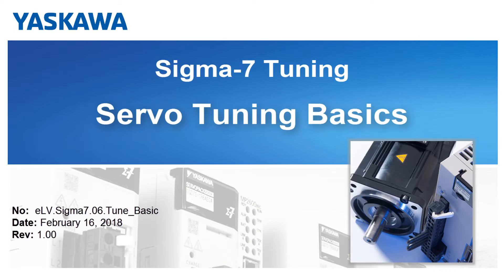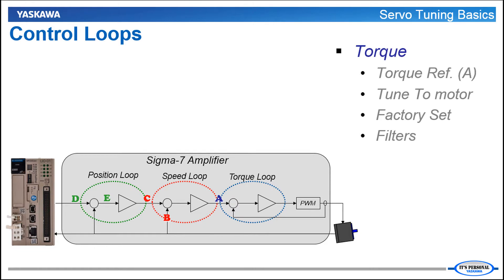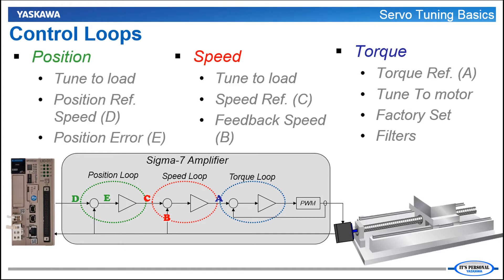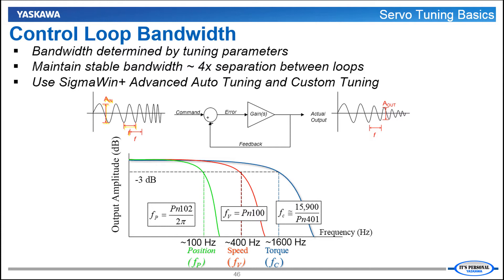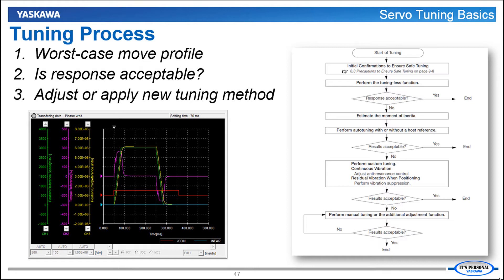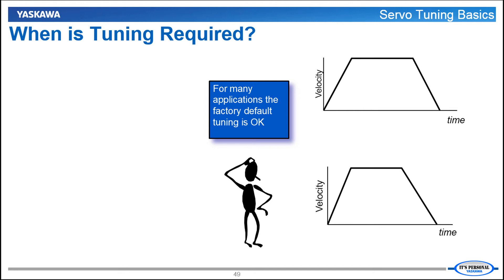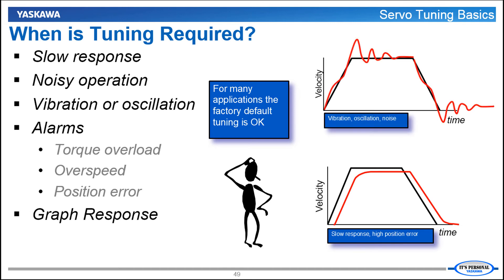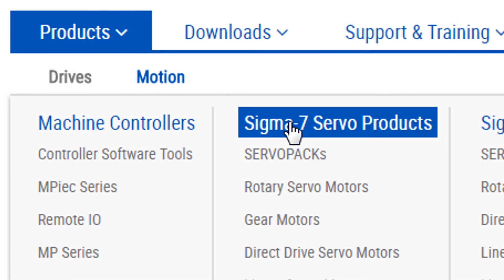06 Servo Tuning Basics (Sigma-7 Servo Tuning)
Explore the basic concepts of servo tuning, within the environment of Sigma-7 and SigmaWin Plus version 7, in tutorial "follow along" format. This video is part of the "Sigma-7 Tuning Basics" self-guided video training series.

This eLV is also available on the Yaskawa America, Inc. - Drives & Motion Division learning management system, "Learn with Yaskawa".   Keyword: eLV.Sigma7.06.Tune_Basic